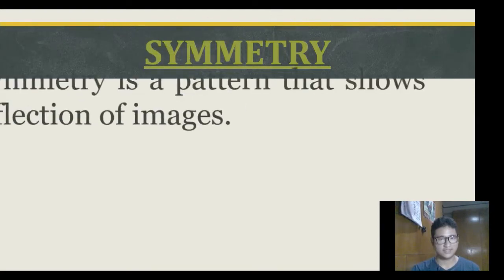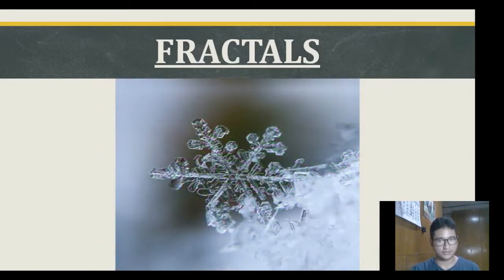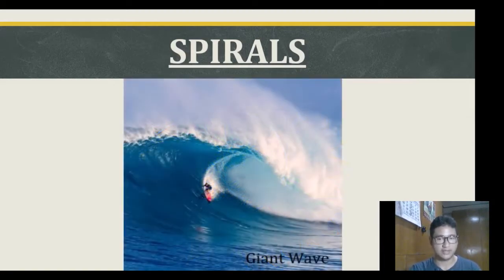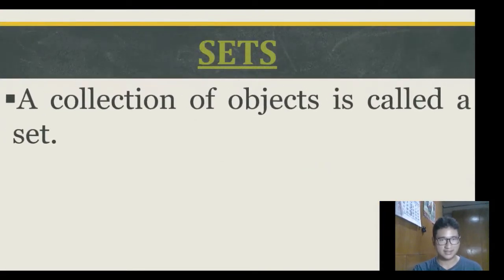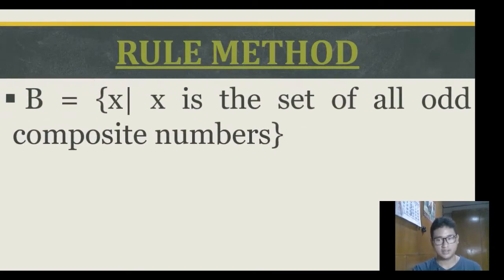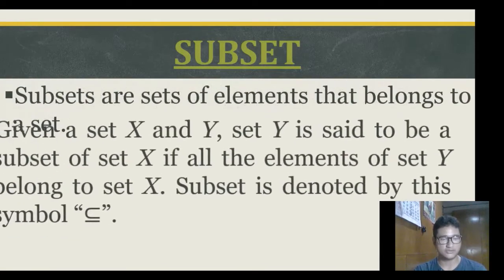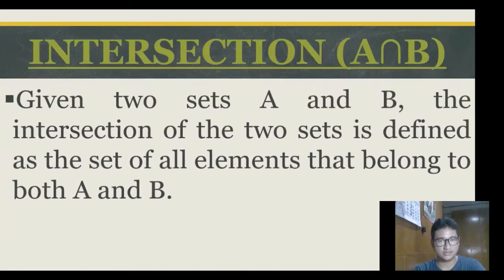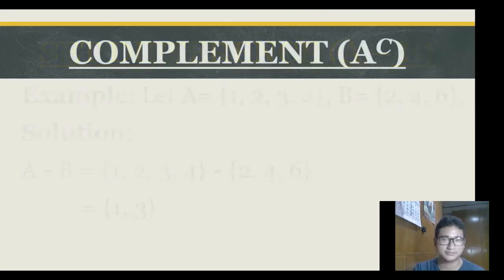Mathematics in the Modern World( Pattern & Sets)